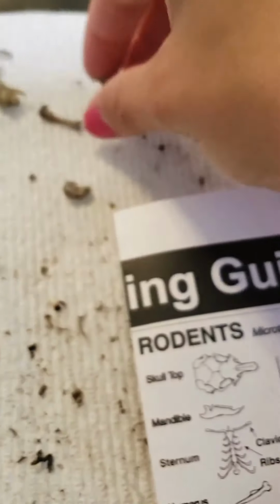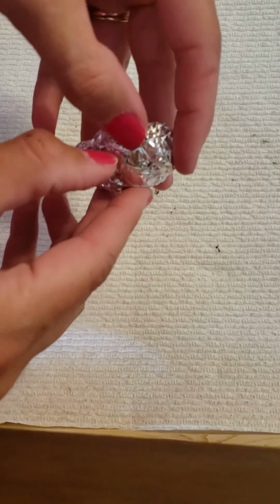Owl Pellet Dissection